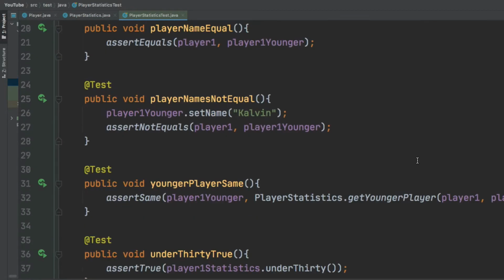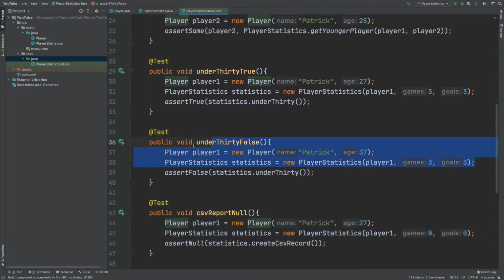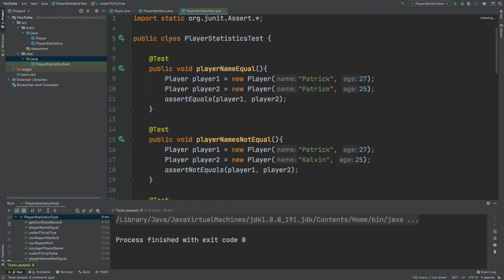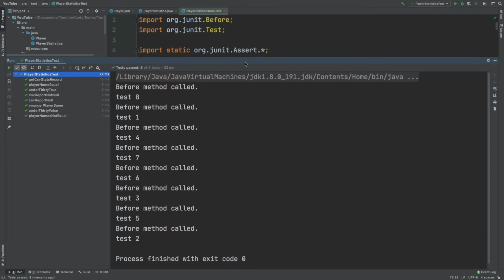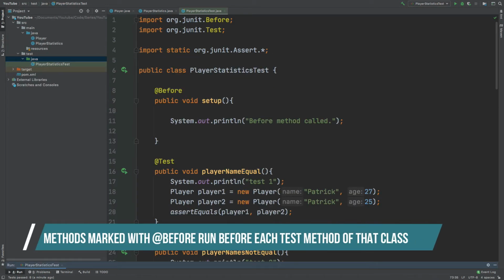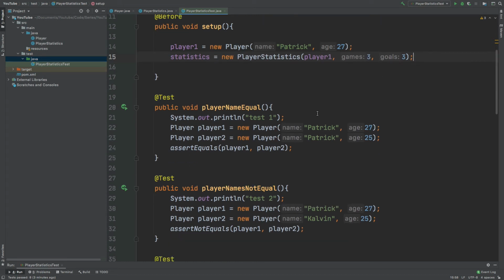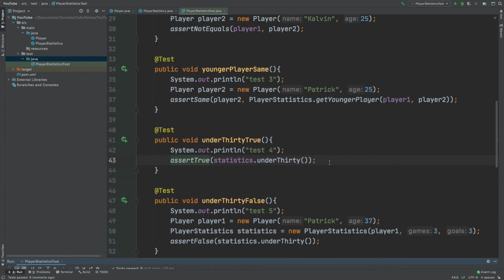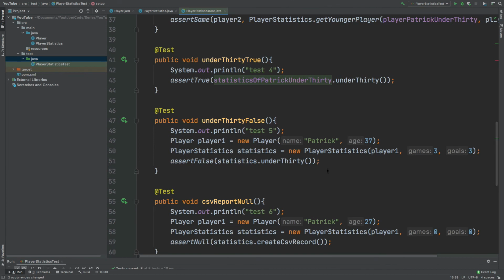Using @Before with JUnit - Tutorial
Learn about how and when you would use the @Before annotation with JUnit by exploring its use with an example.
The @Before annotation will enable you to remove repeated code within your test classes, typically when instantiating classes and defining the 'given' phase of unit testing.